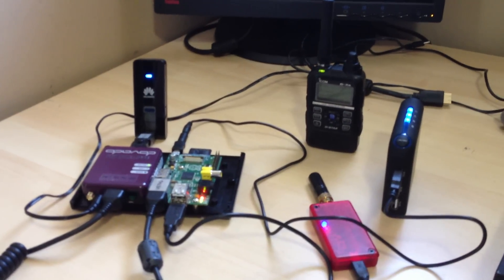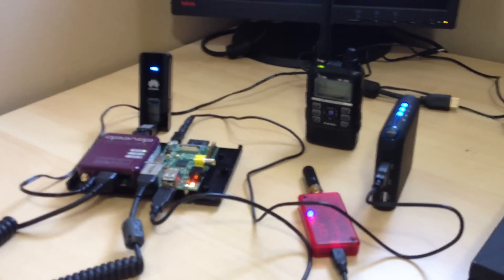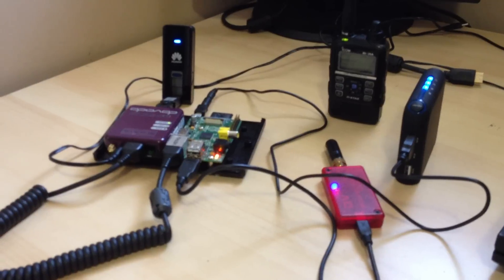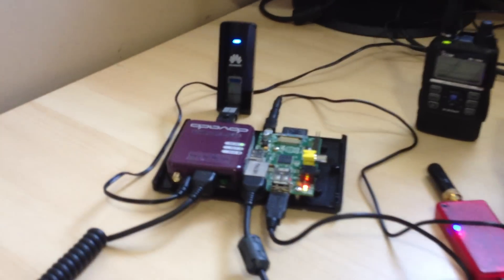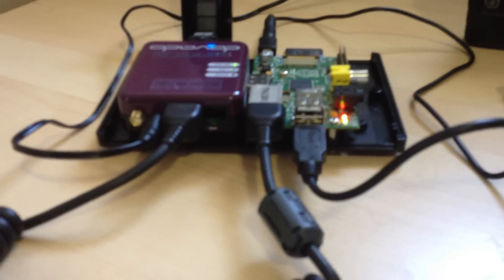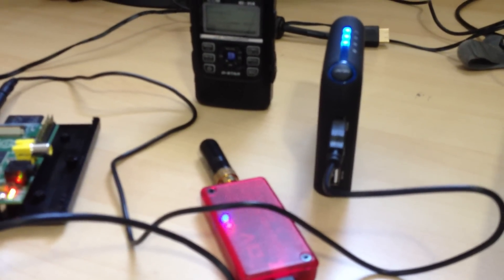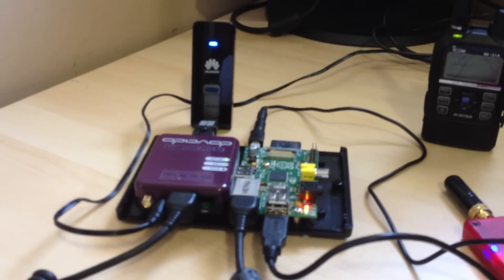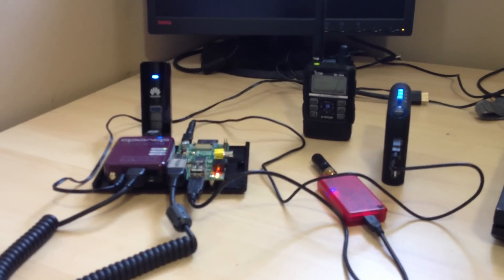Dstar Hotspot RPI DVAP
Here is my latest setup for my portable/mobile Hotspot. Tom ON4TOP helped me set it up. I am now able to connect to REF, XRF and DCS reflectors. I also added a Portable Battery pack to power my Dovado Router. This way the router stays powered when I have turned off my vehicle. It makes for a much quicker start up of the Hotspot. I can also power the PI on the second UBS power port.